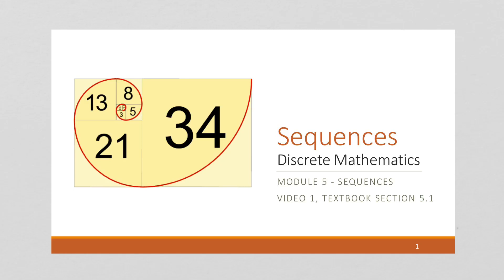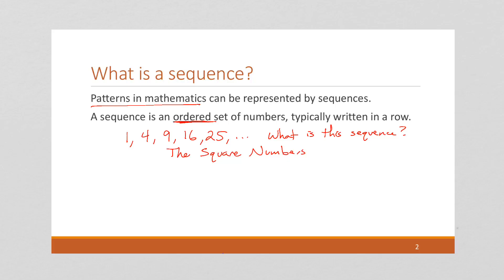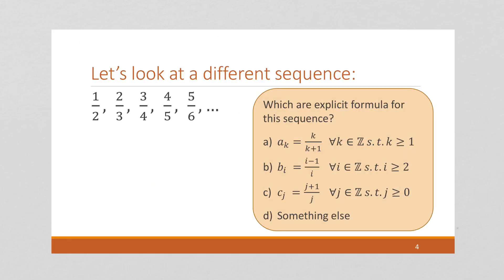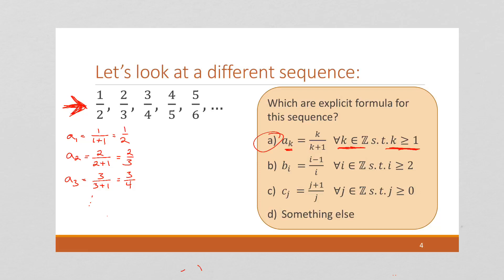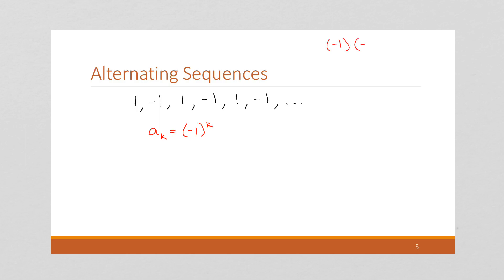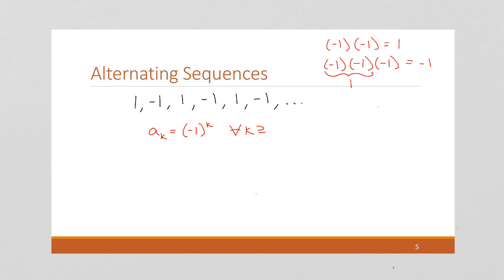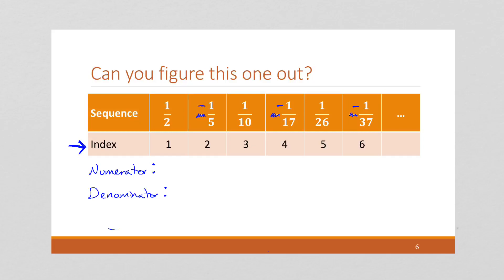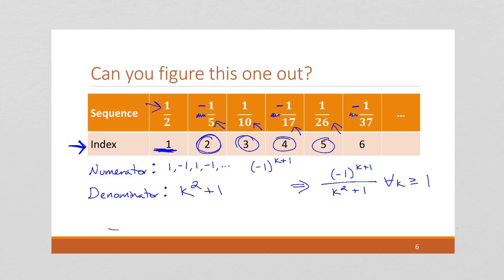M5 V1 Sequences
Discrete Mathematics
Module 5 - Sequences
Video 1 - Sequences